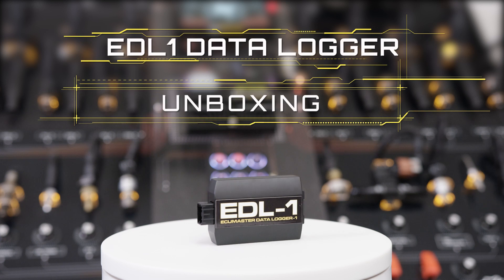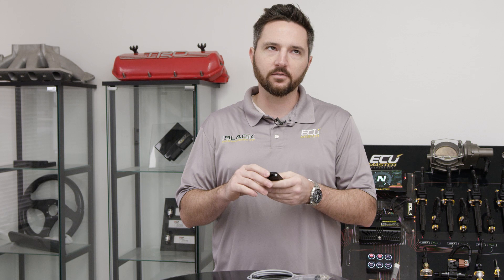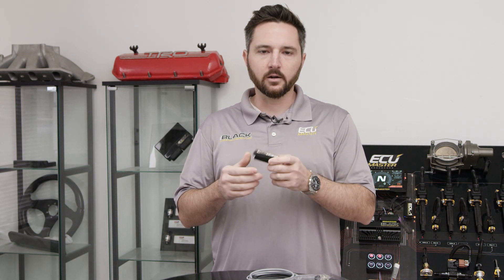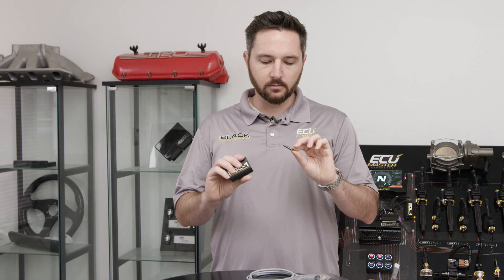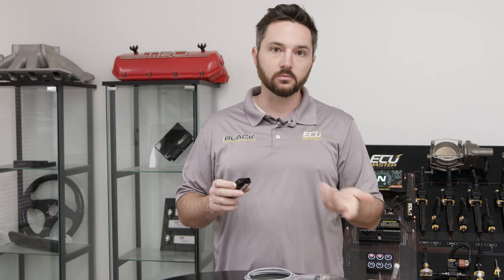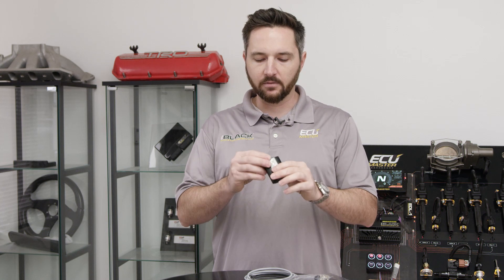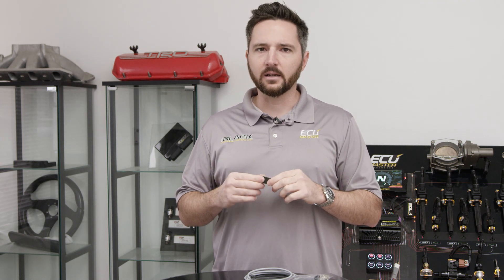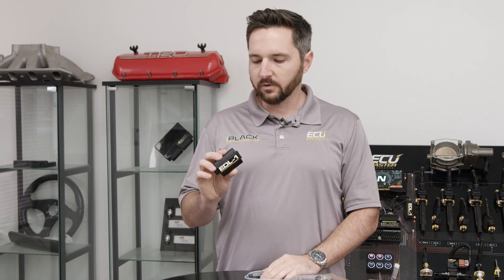EDL-1 ECUMASTER SERIAL DATA LOGGER WITH BLUETOOTH Unboxing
This week Zach opens up the EDL-1 Data logger and shows you everything in the box. He also gives you a run down on some of the amazing functions.

EDL-1 adds logging functionality to the EMU or EMU Black (not compatible with the EMU CAN, only the EMU with 5 pin serial port). Equipped with both bluetooth capability and a port for an SD card, the EDL-1 allows you to log all data channels provided by the EMU just as if you were logging with a laptop. Reviewing data has never been easier. Simply remove the 4GB SD card (included) and review the log using a laptop. All logs are marked with time stamps, and a battery backup in the EDL-1 ensures that dates and times are marked accurately. The EDL-1 can log up to 11 hours of data on 1GB of card memory, so a 4GB card or larger is recommended.
Installation of the EDL-1 is straightforward with a simple 4 wire connection. The EDL-1 case is compact in size, with a footprint roughly 2/3 the size of a business card. Mounting is accomplished using double sided tape or velcro, or flush mounting the EDL-1 to a panel using the two mounting screws on the face of the device.
Built-in Bluetooth functionality allows the user to transmit data to an Android phone or tablet, enabling the use of an Android tablet as a dash.